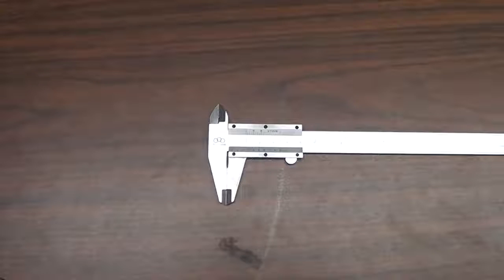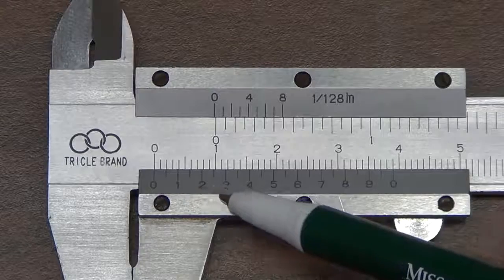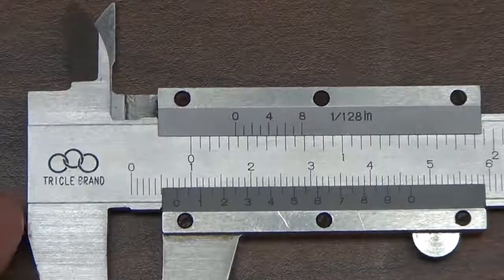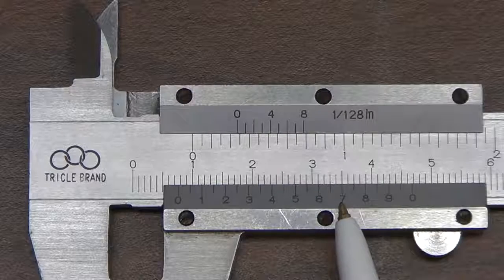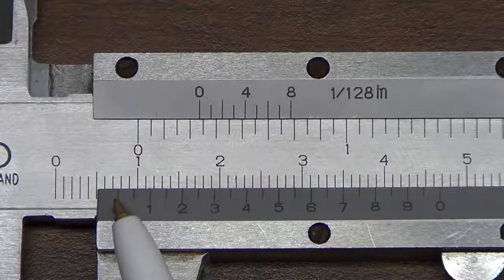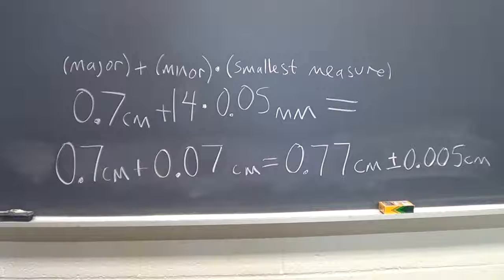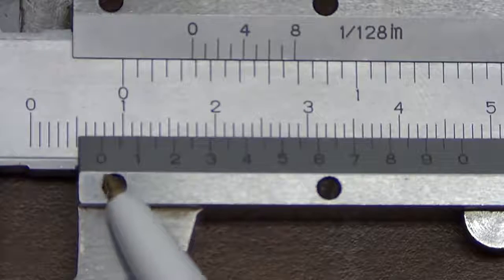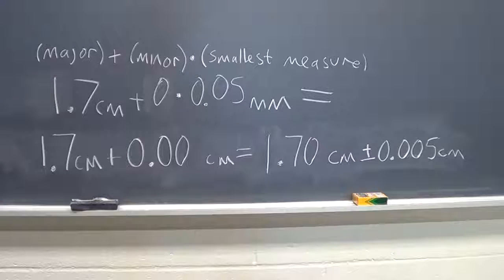how to use a vernier caliper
If you as an artists or label have seen your content on this channel and would like it removed.